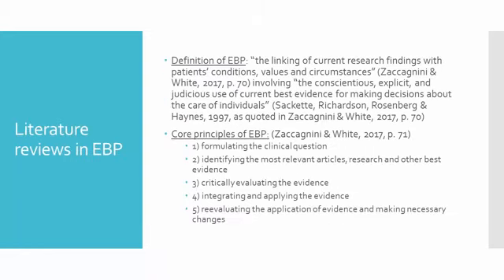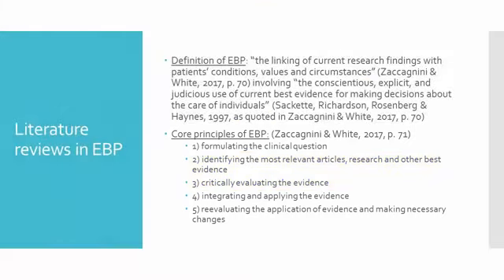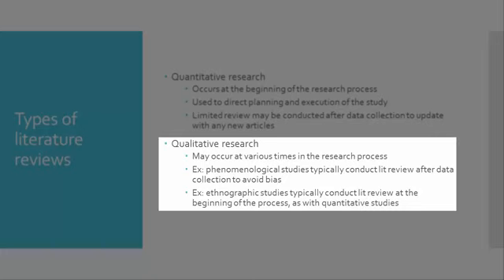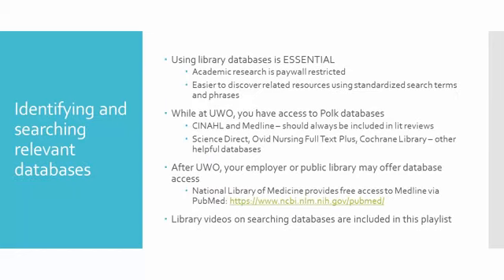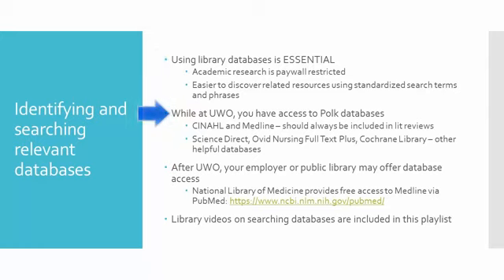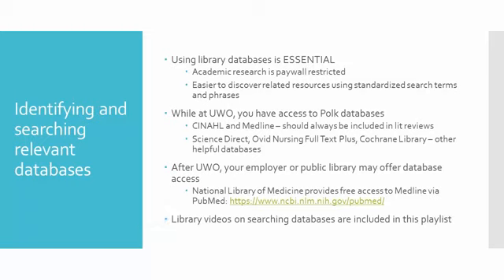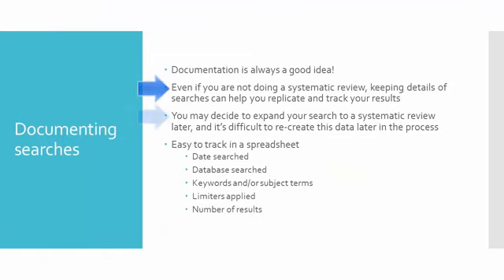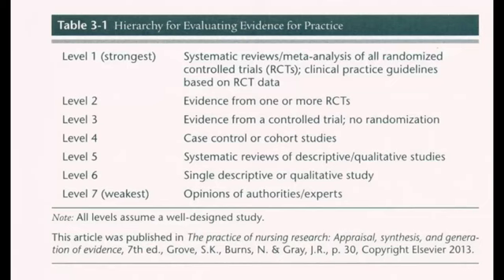Literature Reviews and EBP - Nursing 800